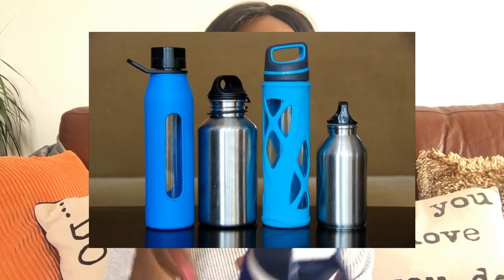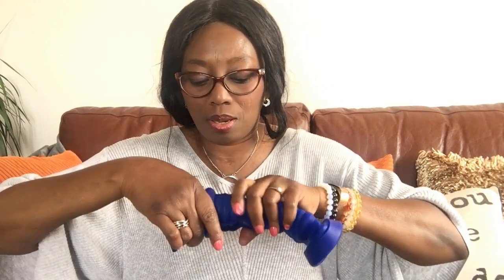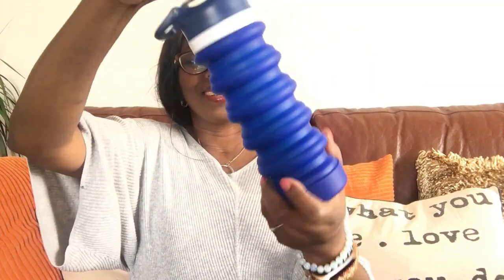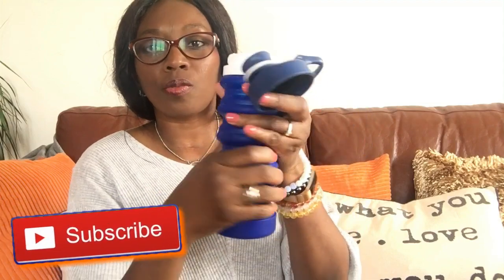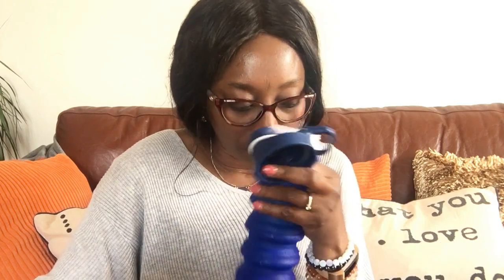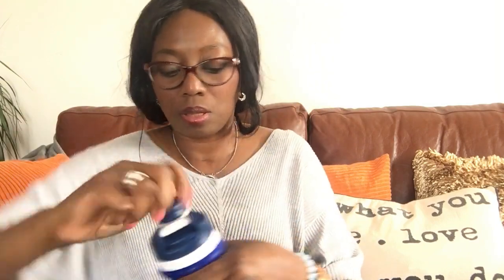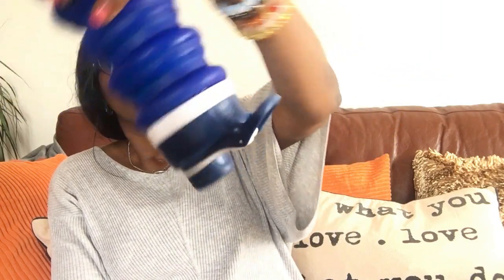Product Review// Collapsible Silicone Water Bottle BPA Free | Rebranding Me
Collapsible Silicone Water Bottle BPA Free. In this video, I unbox and review a collapsible silicone drinking bottle by Idealife. Idealife collapsible bottle is made from food grade platinum silicone, the bottleneck and lid are also made from food grade PP material, BPA-free, non-toxic and odourless. You can find more Information on Amazon.

Let me know your thought on this product.

I look forward to reading from you.

: AMAZON STORE: In my store I showcase products bought, reviewed or recommend.